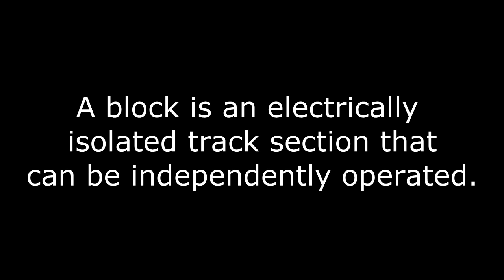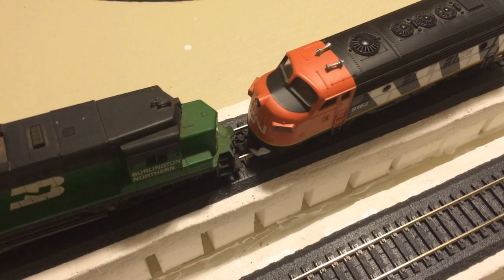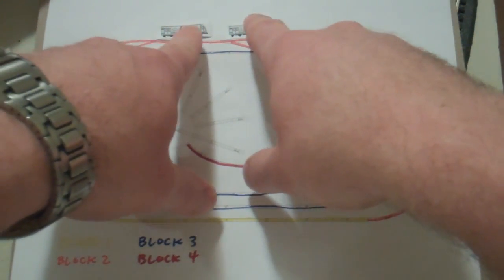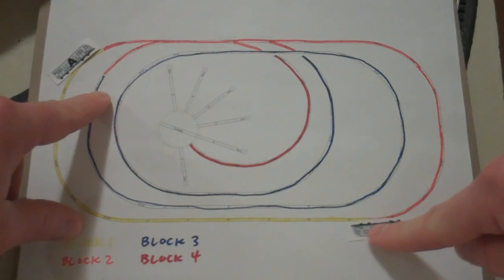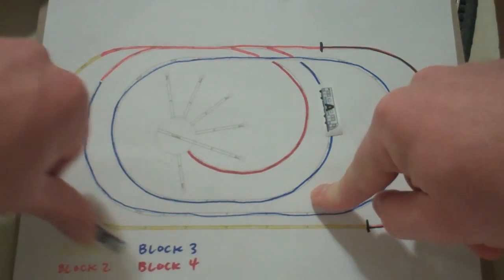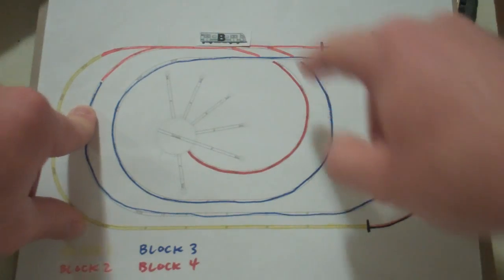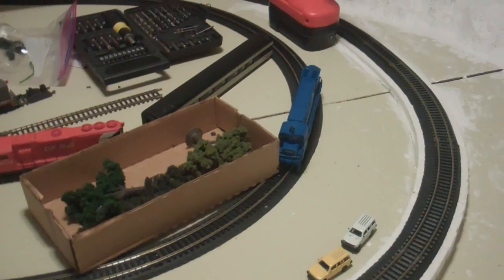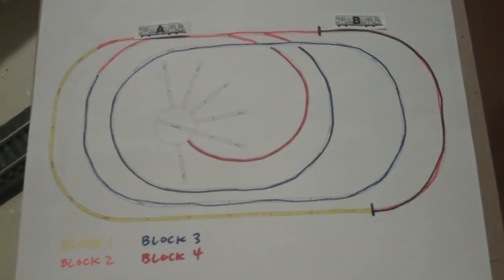Installing a Block using Atlas Selector #215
Here is how I installed our fifth and final block on our DC layout. I used the Atlas Wiring Book for reference. (Skip to 05:38) Please excuse the unfocused parts and a few blips in the rendering. Not sure what happened.